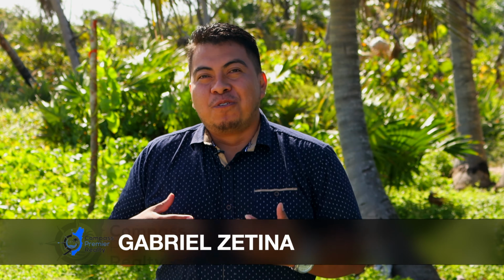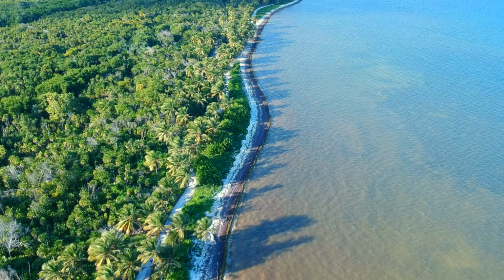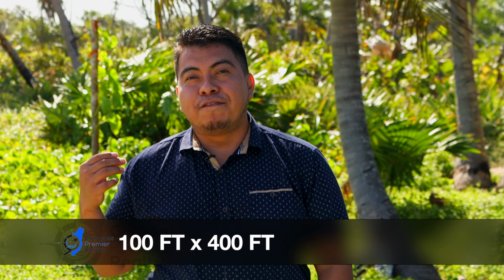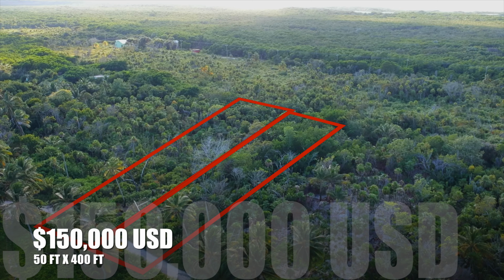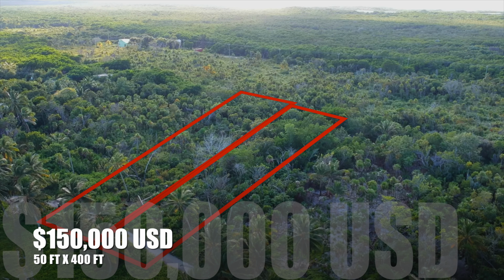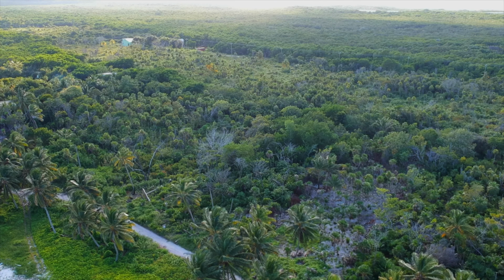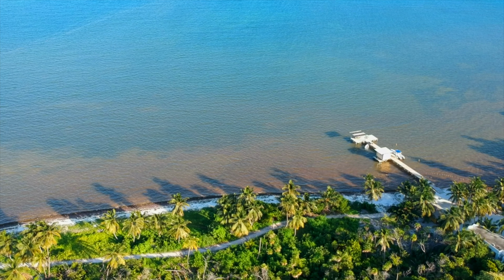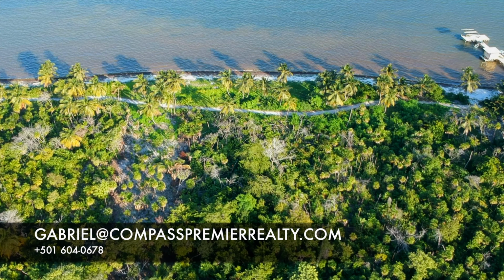LARGE BEACH FRONT LAND FOR SALE - BELIZE REAL ESTATE SAN PEDRO BELIZE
These lots are side by side and located 2 lots north of the El NORTE of Ambergris Caye.

These respective parcels are larger properties that measure 50 ft beach frontage by 400ft to the back, located just 9 miles north of San Pedro Town. Finding affordable beachfront lots available closer to town is becoming harder, making this lot very desirable! Priced for a quick sale!

You will also have access to power and utilities. This property is ready to build on.

Property taxes are only $150.00 US per year. This makes this lot affordable for a long-term investment.

You can purchase both – which will measure 100 ft of beachfront by 400 ft of land for a reduced price!

Be the first to see the properties and stay informed on Belize estate prices, market condition and developments on Ambergris Caye, Caye Caulker, and the country of Belize.

"Some people think just any real estate company will do…Others expect more."